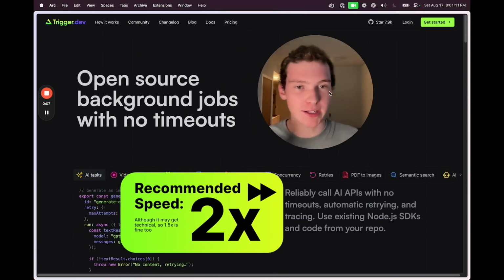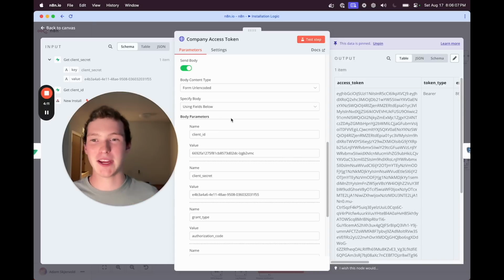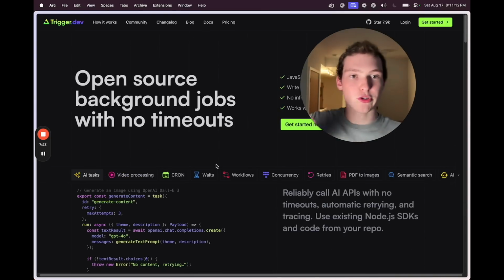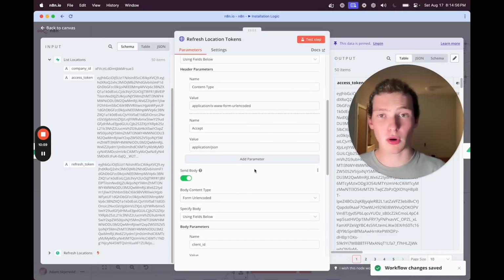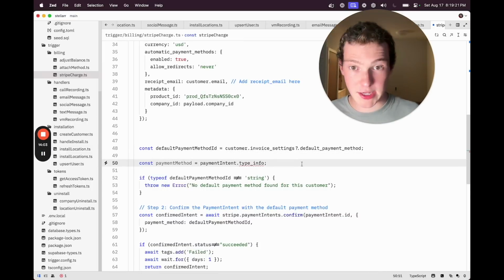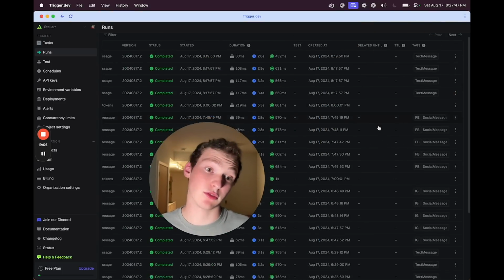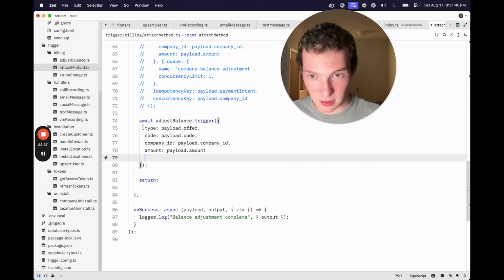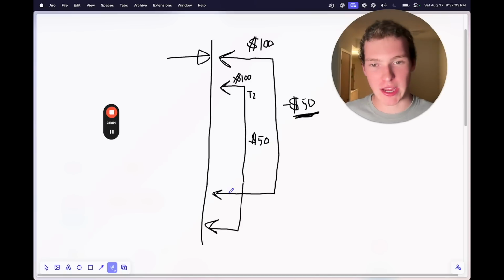Stop using Zapier, Make, n8n